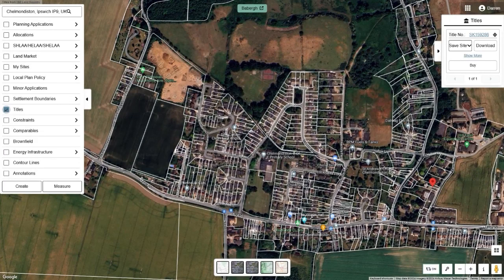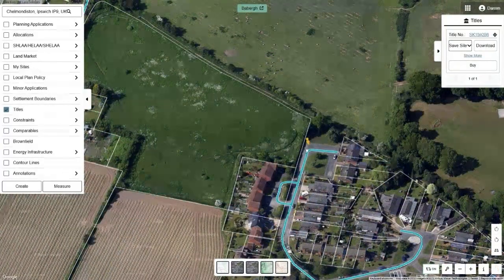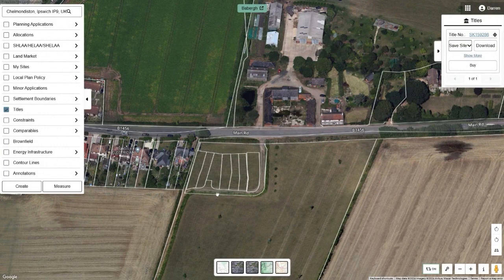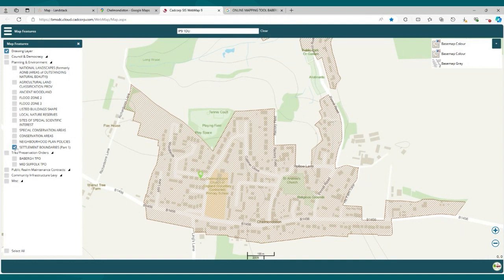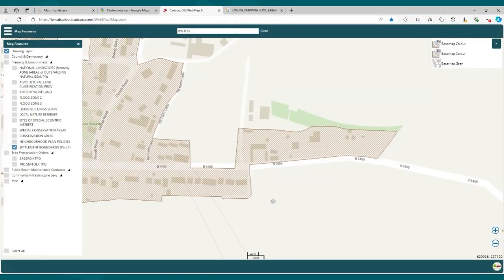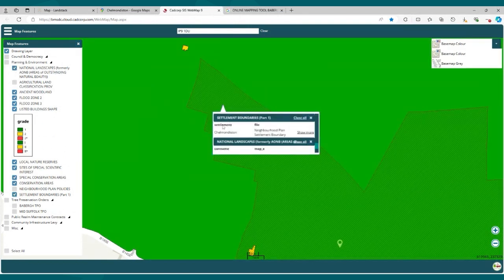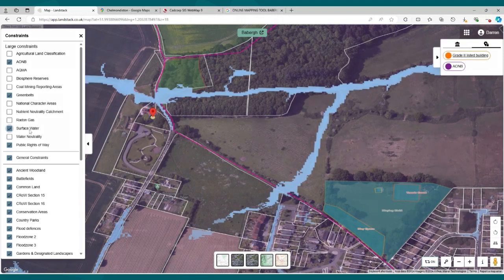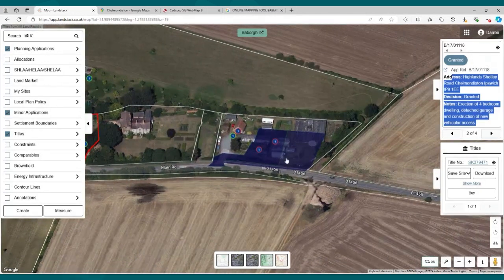How to Buy Land in the UK | Finding Land for Development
In this video we explore How to Buy Land in the UK and Finding Land for Development for Land Buyers. Much of the content will be also be helpful for existing Land owners who need guidance on the Development potential of their sites, but aren't sure where to start.

Additionally, we go into some general ideas on how to search for off market plots of land in the UK, checking if Land is located in a Settlement boundary (enhancing the chances of planning approval), and checking for basic site constraints. With this knowledge Land owners and Land seekers have a solid foundation ok knowledge to base future decisions upon.

Chapters:

00:00 Introduction
01:15 How to find a Plot of Land
02:12 How to find Back Land sites
03:47 Finding underutilized Land
04:35 How to find out if Land is located in an adopted Settlement Boundary
06:56 What Site Constraints does a Plot of Land have?
08:47 Does Land already have Planning approval?
09:54 Contact details | Book a Consultation

In future videos we shall discuss how to check and consider other nearby Planning applications, look for Public Footpaths, Restrictive Covenants, how to carry out a Viability assessment of a Plot of Land - amongst many other aspects.

YourLandAgency Company Profile:

With more than 25 years of experience in the field, we know our industry like the back of our hands. There’s no challenge too big or too small and we dedicate our utmost energy to every project we take on. Based in Greater London, we typically assist customers based in Essex, Suffolk and London.

Our main areas of expertise include the following:

* Land Sales (Brownfield, Greenbelt, Residential & Commercial)
* Land Valuation & Appraisal
* Land Acquisitions
* Development Appraisals
* Negotiating Land Options and Promotional Agreements
* Land Viability Advisory Services
* Planning Advisory Services (with Local Authorities)
* In-House Architectural Planning, Design & Consultancy
* Property Auction Advisory Services
* Planning Consultancy
* Financial viability assessments
* Pre-application advisory services
* Rural Exception sites
* Garden sub-divisions
* Local Plan consultancy services

The content provided on this channel is intended for informational and educational purposes only.

YourLandAgency offer general details and insights on its videos. We do offer personalised professional advice, but only after formal instruction and after making a thorough assessment of your specific circumstance. It is important to understand that the information shared in our videos is accurate to the best of our knowledge at the time of their release, but it may not be applicable or up-to-date at time of viewing (for example planning policies are frequently changing / updating, legislation changes occur etc).

Viewers are encouraged to seek our professional advice through formal instruction or consult with their own advisors to determine the applicability of any information or guidance provided on this channel to their specific circumstances.

YourLandAgency do not accept any responsibility for actions taken based on the content presented here. Please use your own discretion and critical thinking when applying any of the information shared, and keep in mind that individual situations can vary significantly.

Kindly note that the content on this channel is not a substitute for professional advice and thorough / in-depth research on a case-by-case basis.